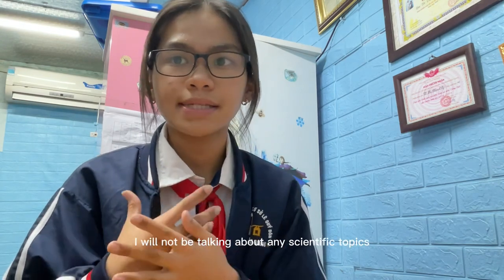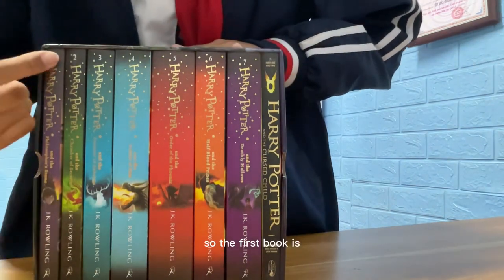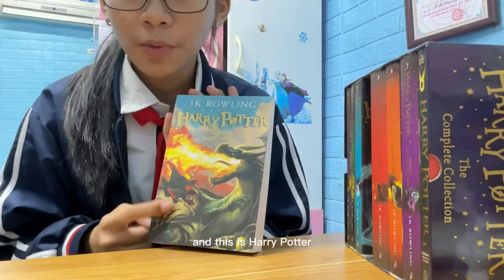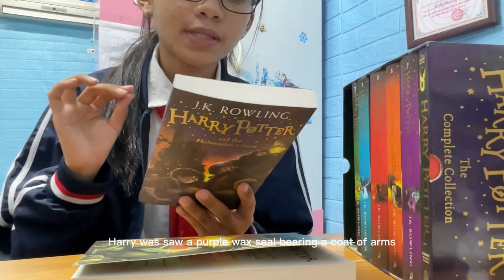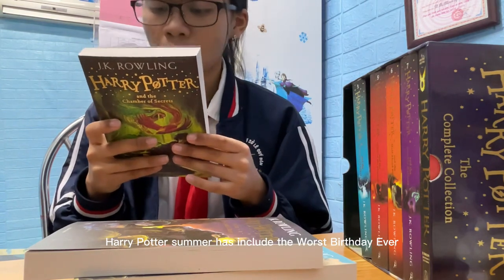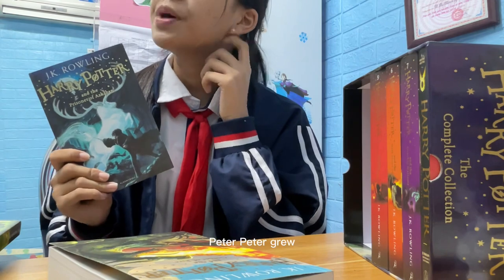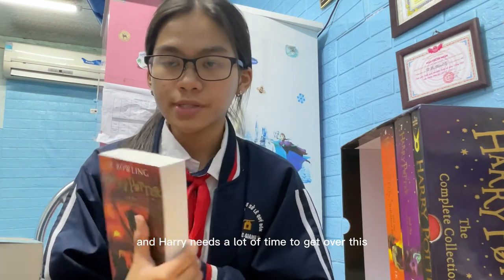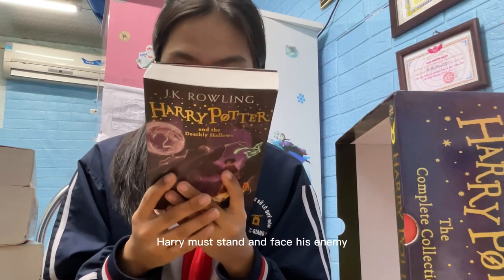Harry Potter unboxing